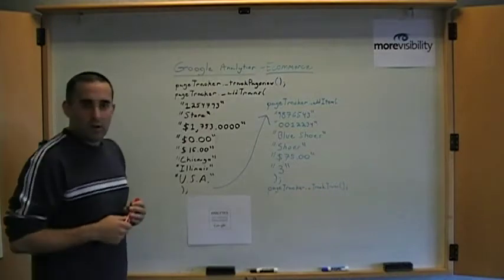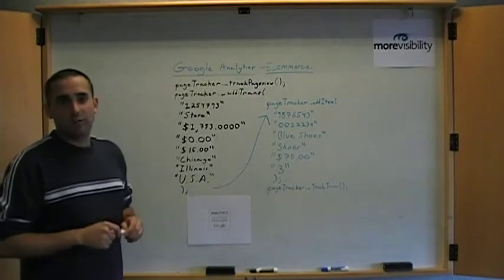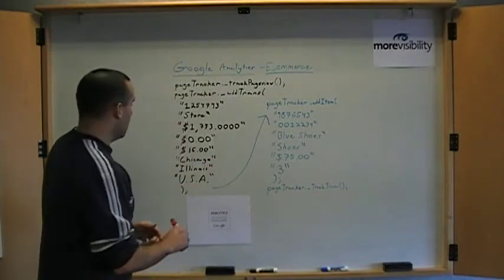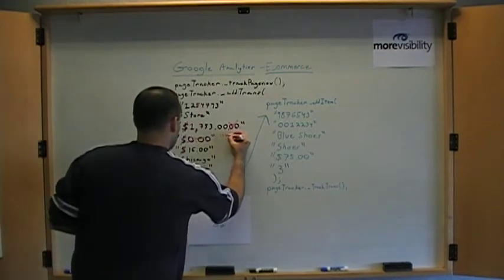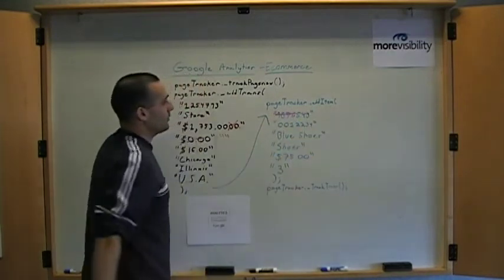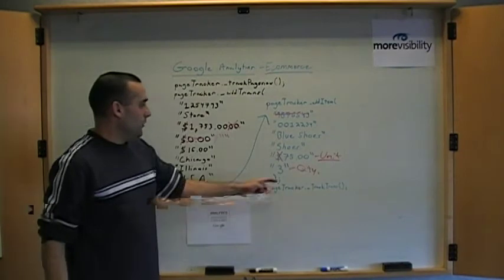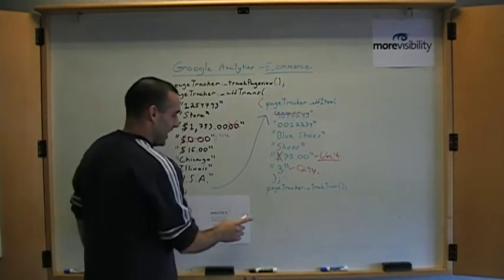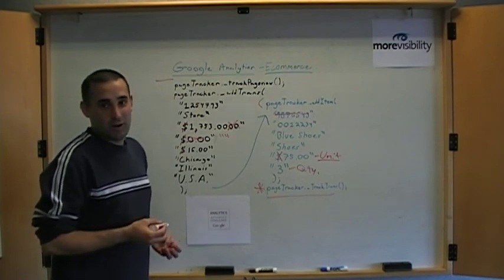Google Analytics - Common Ecommerce Coding Mistakes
Joe Teixeira, Manager of Web Intelligence at MoreVisibility, discusses the commonly made mistakes involving Google Analytics Ecommerce Coding, which can be very harmful to your revenue and product data.